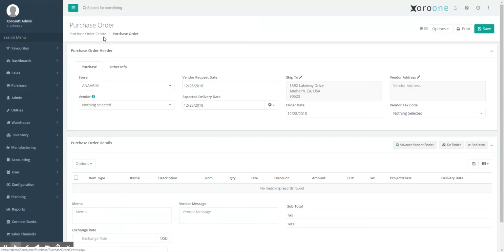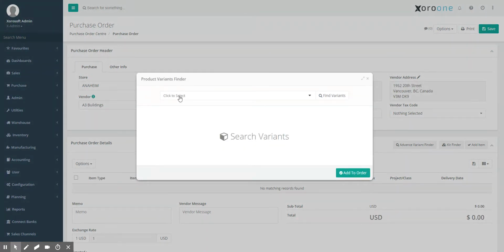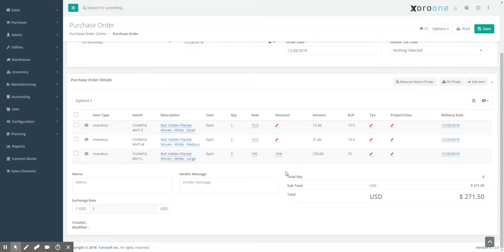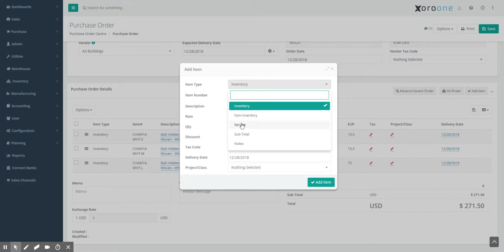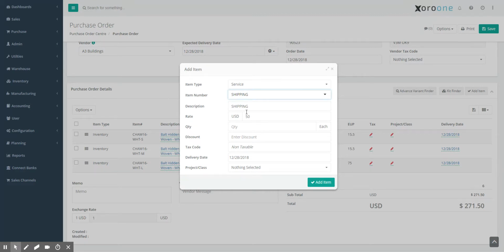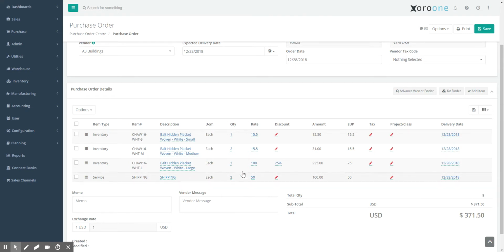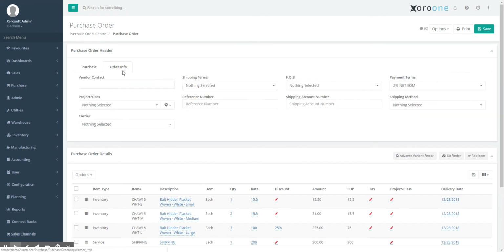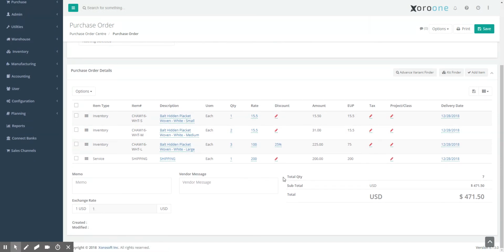XoroERP Purchasing Tutorial - Adding Freight to a PO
Learn how to Adding Freight to a PO in XoroERP